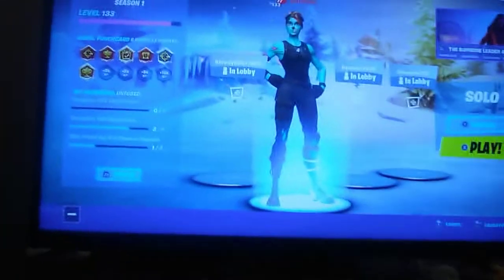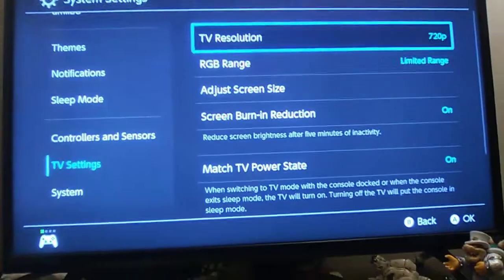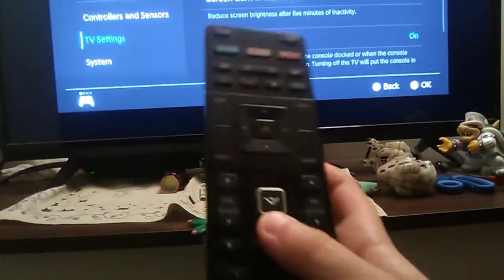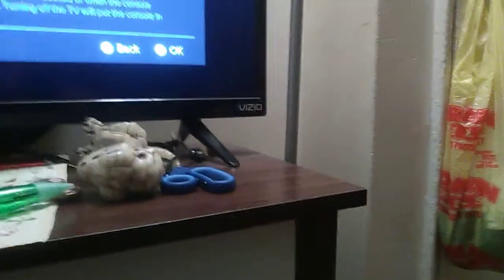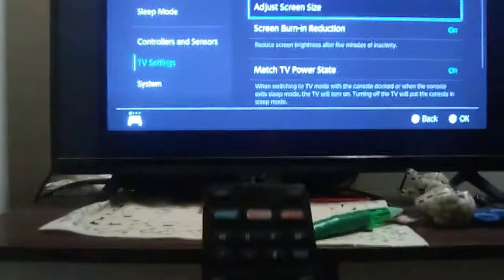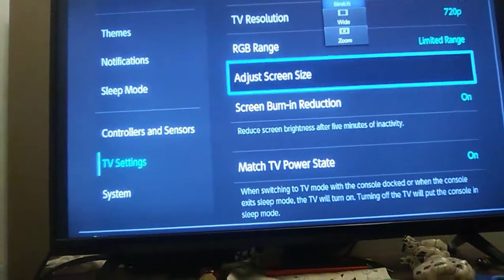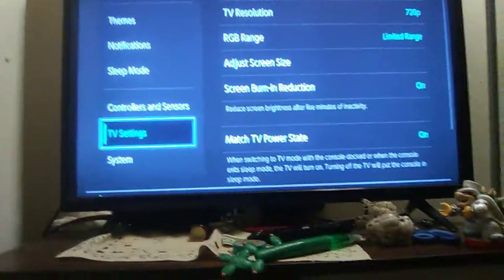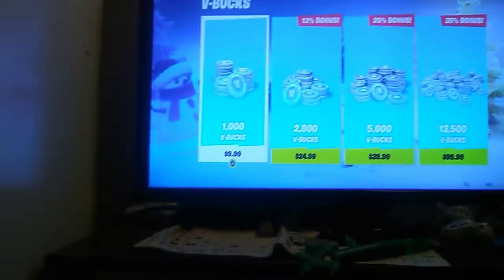How to get stretch res on Nintendo switch fortnite!WOW😮😮😮😮😮